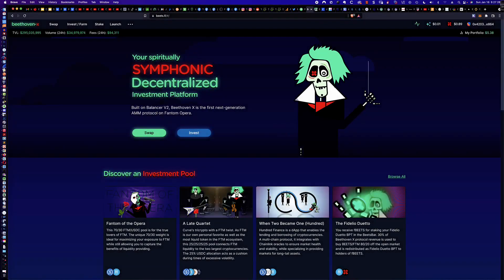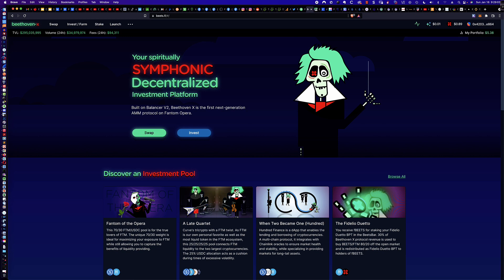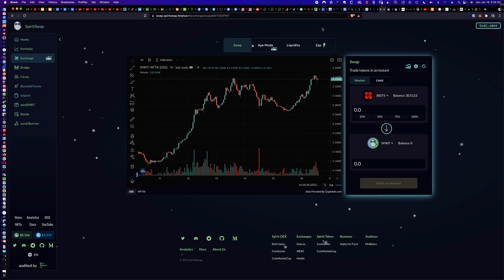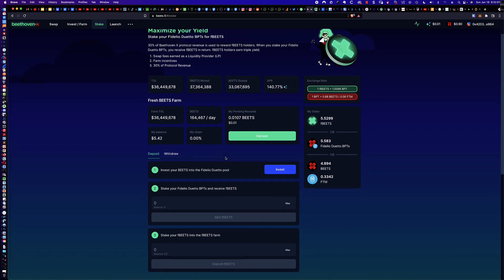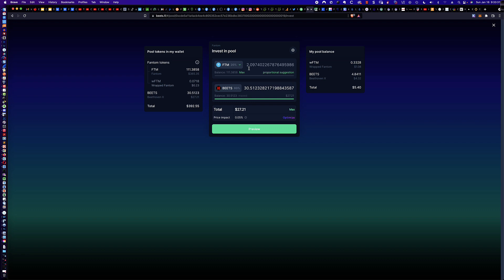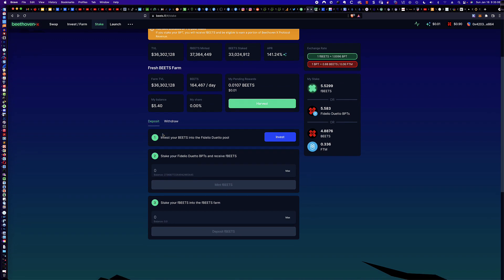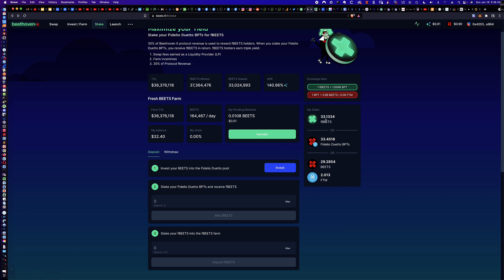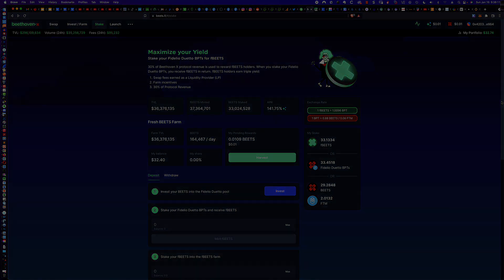How to Stake BEETS Rewards/Tokens on Beethoven-x Using The Fidelio Duetto Weighted Investment Pool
Tip Jar Address on the Fantom Mainnet for BEETS/BOO/BRUSH/DAI/FTM/SPELL/SPIRIT/USDC 0x40A8Ef7c16C0B696ec829F070782E472A5C75C8d

In this video tutorial we take a look at just how easy it is to reinvest your BEETS rewards (from xLQDR) or tokens on Beethoven-x Using the Fidelio Duetto weighted investment pool. This video assumes you have FTM and BEETS in your Metamask wallet and we jump right into the creation of the Liquidity Provider (LP) tokens and then follow the step-by-step prompts on Beethoven-x to get our tokens working for us and earning freshBEETS or fBEETS! Happy staking and enjoy!